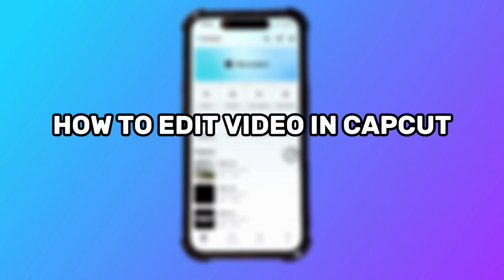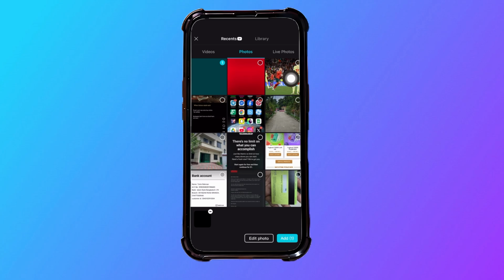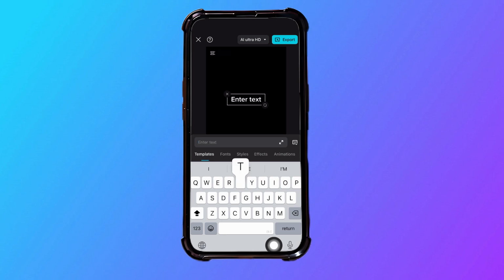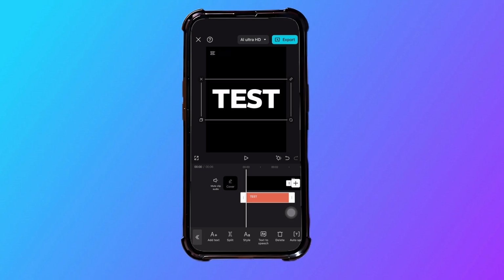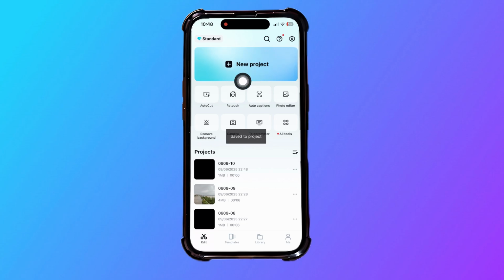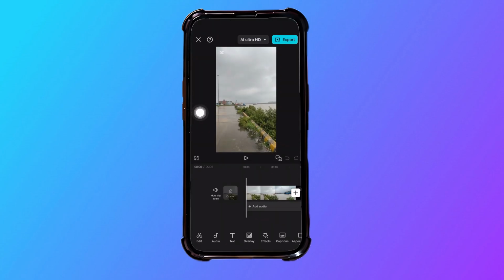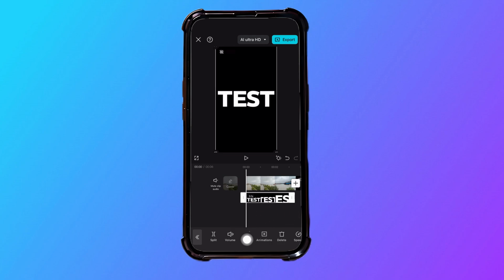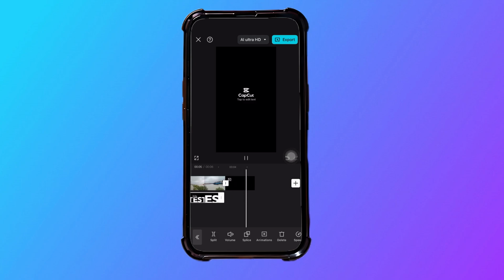How to Edit Video in Capcut App with Text (Easy Guide)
Here's a guide on How to Edit Video in Capcut App with Text.